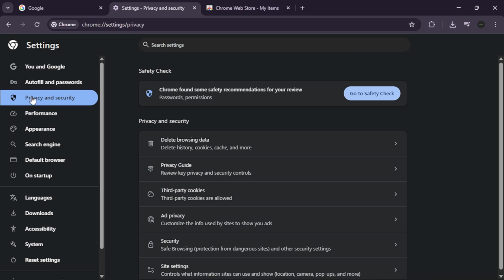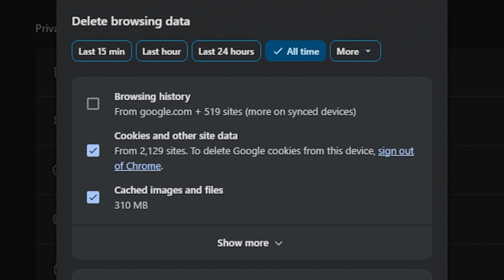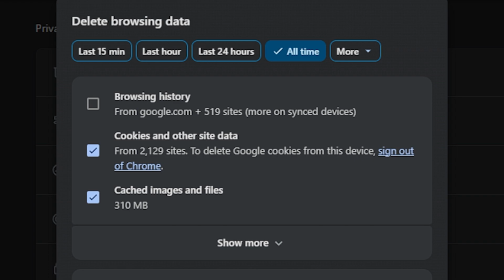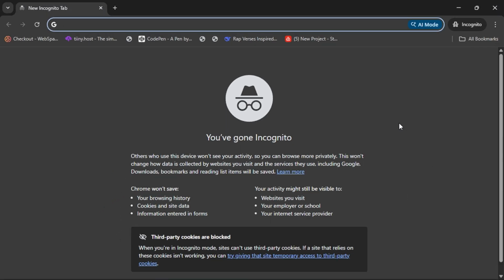How to Fix Access Denied Error on Chrome | Clear Cache, Incognito & Extension Fix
Getting an "Access Denied" error on Google Chrome and can't open a website? 😤 In this quick tutorial, I'll show you simple ways to fix the Chrome access denied issue by clearing browser data, testing in Incognito Mode, and checking extensions that may be blocking the website.

This guide is perfect if Chrome is stopping you from accessing a page, showing permission errors, or loading websites incorrectly.

 • How to test the website using Incognito Mode
 • How to check if extensions are causing the access denied error
 • How to identify browser profile or site data issues
 • How to refresh Chrome so websites load correctly again

⏱️ Timestamps

00:00 . Introduction
00:07 . Clear Chrome Cache and Cookies
00:39 . Test the Website in Incognito Mode
01:10 . Check Chrome Extensions
01:38 . Final Tips and Wrap-Up

Chrome access denied errors can happen because of outdated cache, corrupted cookies, browser extensions, ad blockers, or profile-related issues. This tutorial walks you through beginner-friendly troubleshooting steps so you can quickly get back into the website without wasting time.

Whether the issue is caused by cookies, cached site data, or a problematic Chrome extension, these steps can help you fix it fast. 💻✅